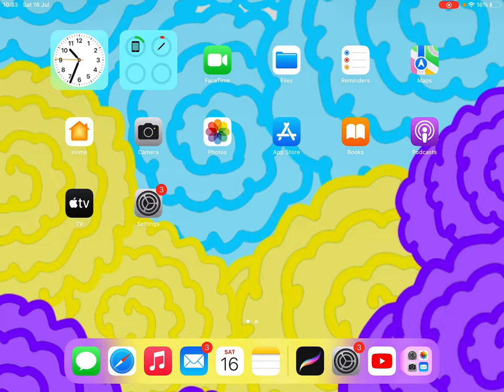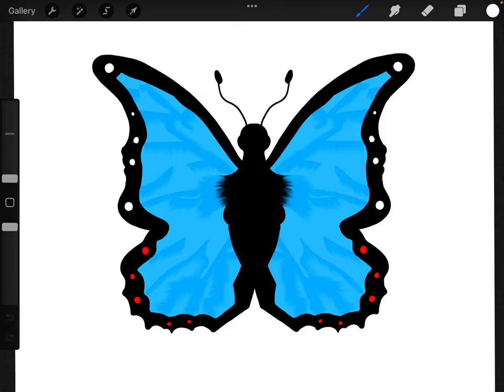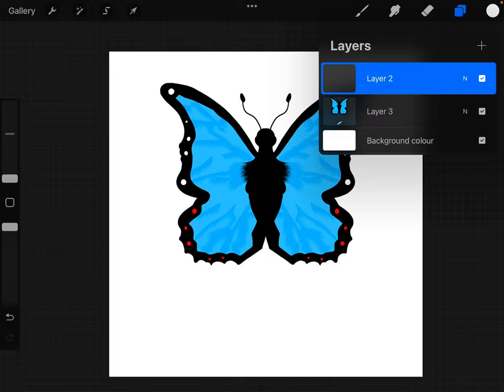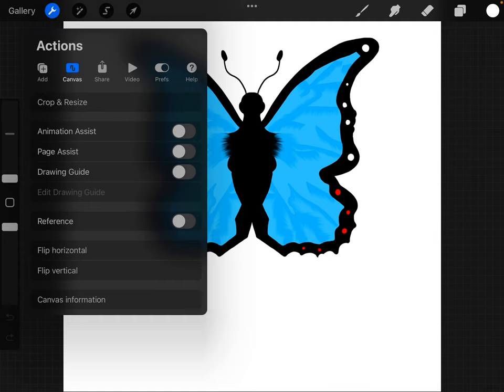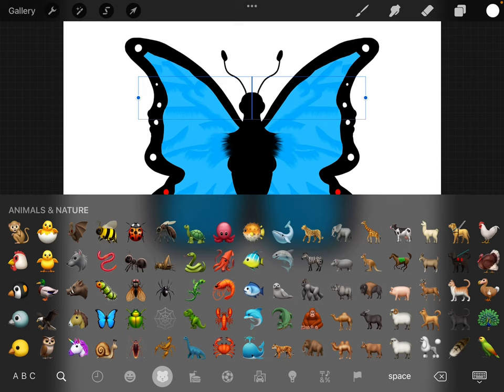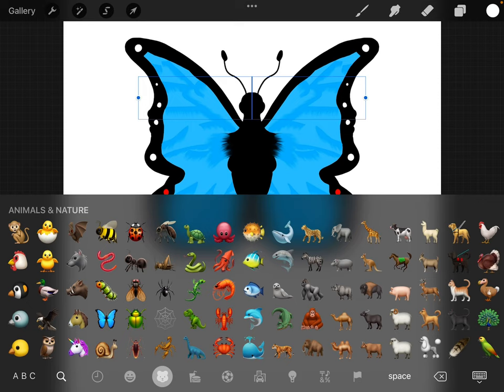My new drawing!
My new drawing! Going to post a tutorial now!